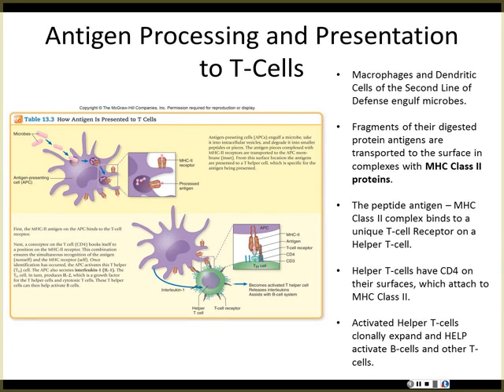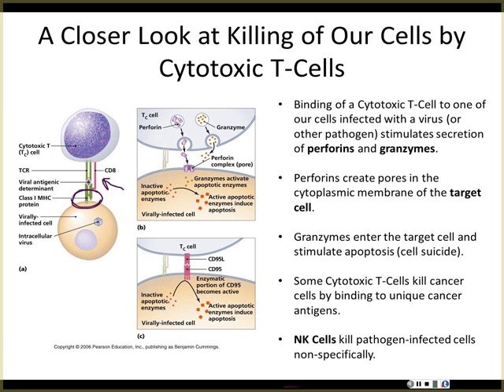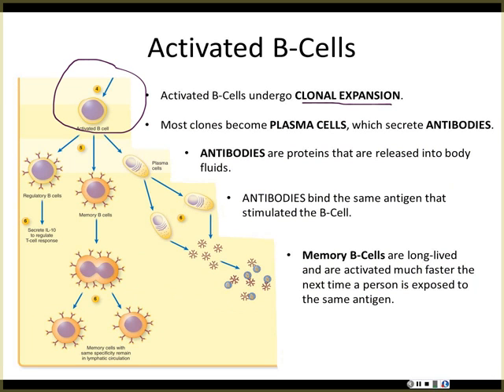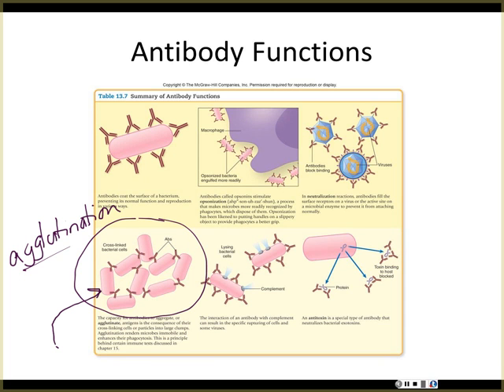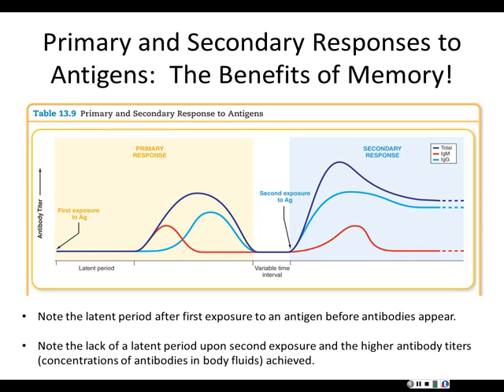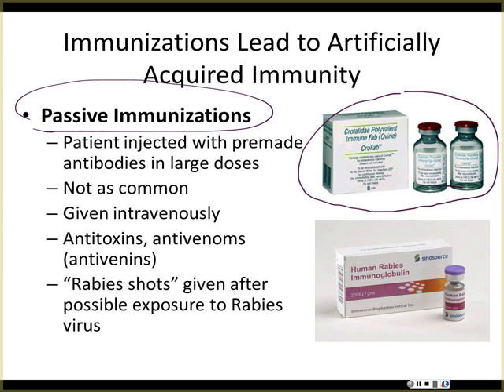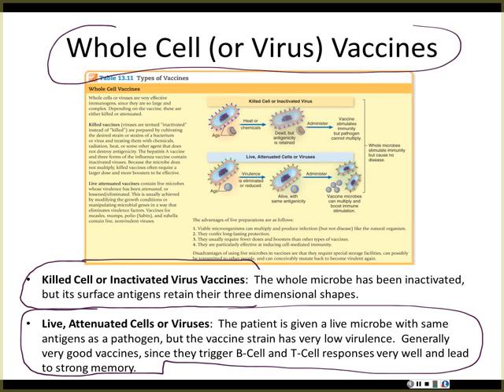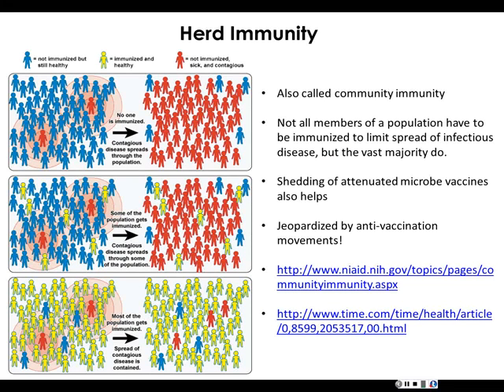Tue, Apr 29, 08 42 AM